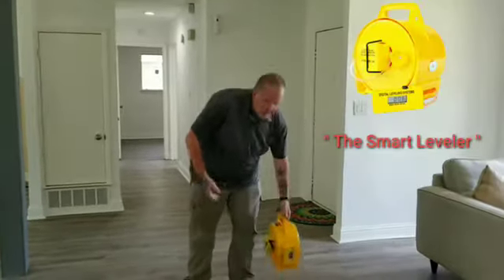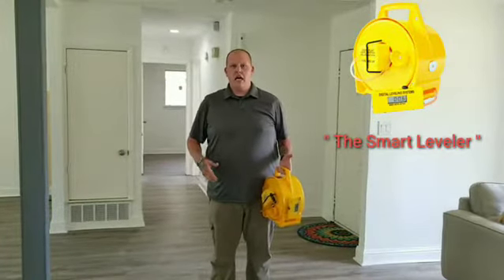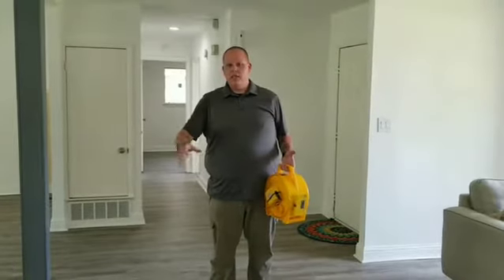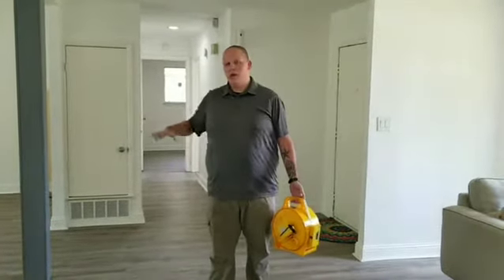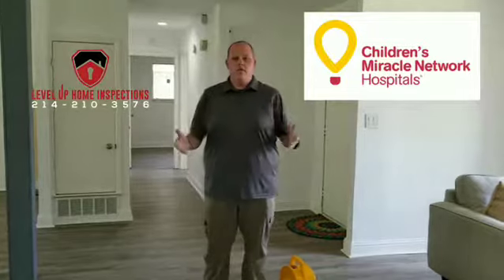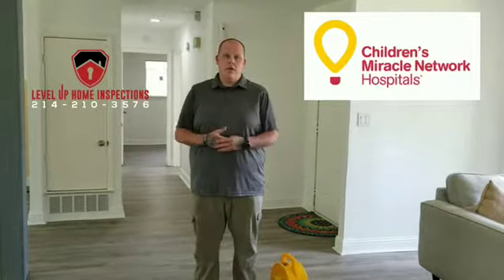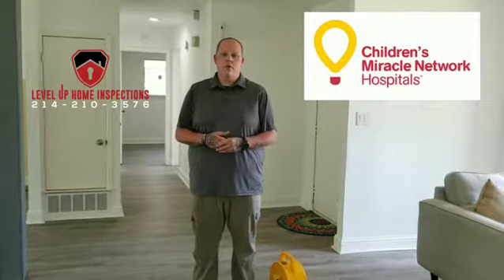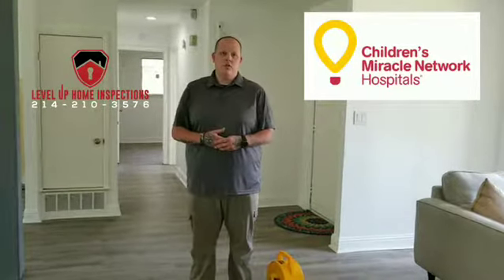Foundation Inspection Techniques - Dallas Home Inspections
Here are two ways your home inspector may check your foundation